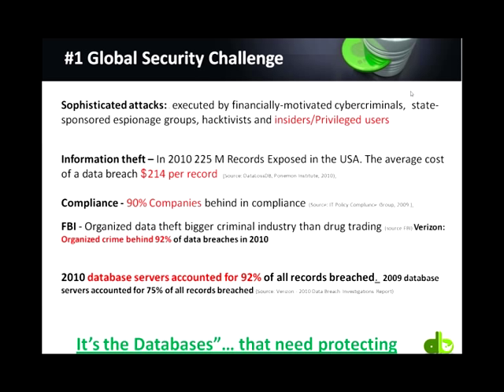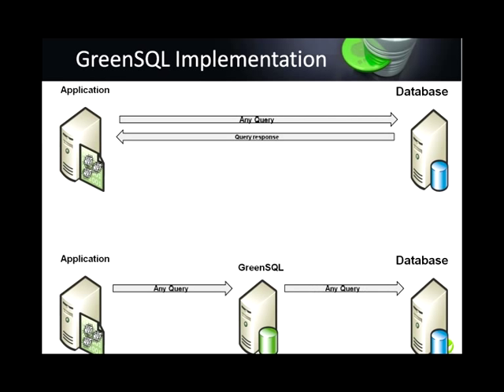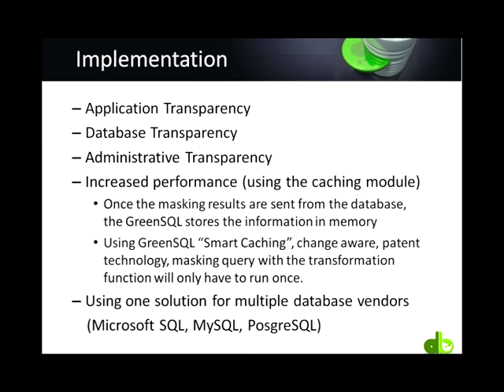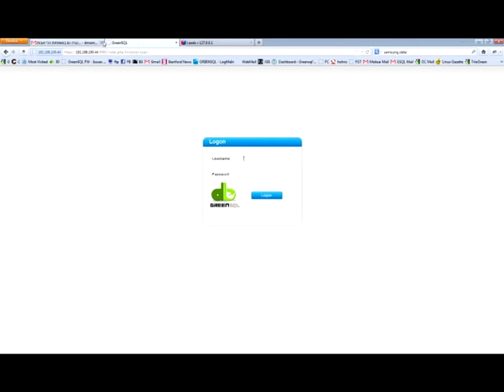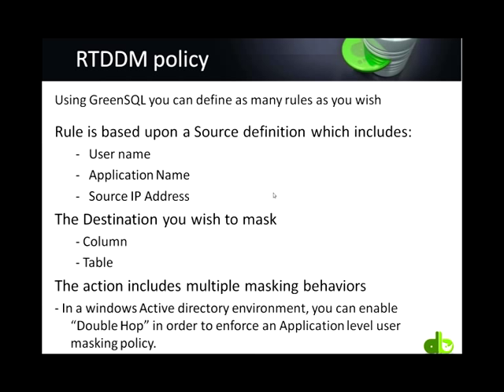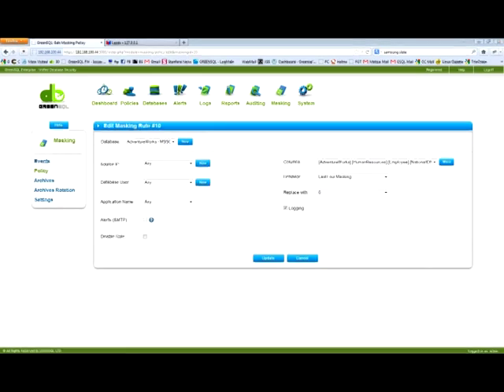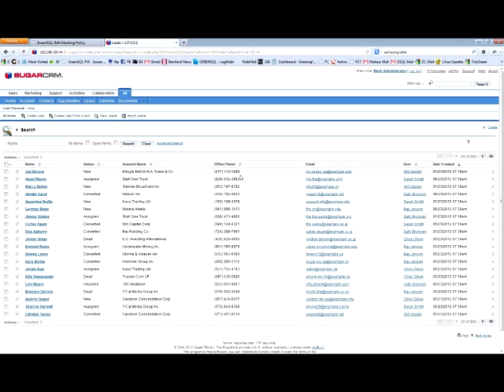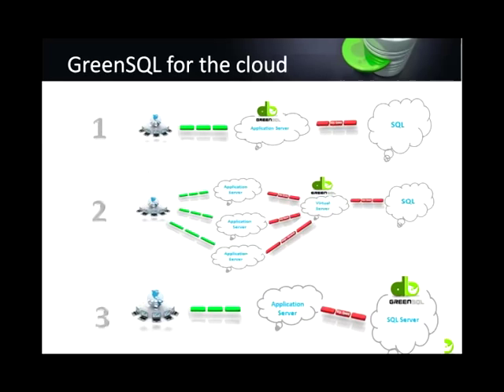2012-05-23_19.00_Protect_your_sensitive_information_using_Real-Time_Dynamic_Data_Masking.mp4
Webinar: Protect your sensitive information using Real-Time Dynamic Data Masking